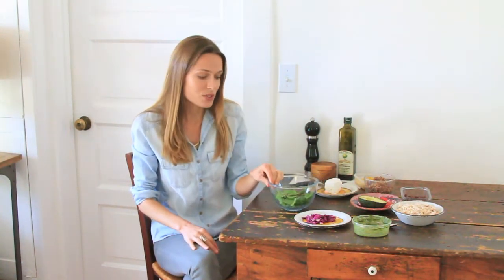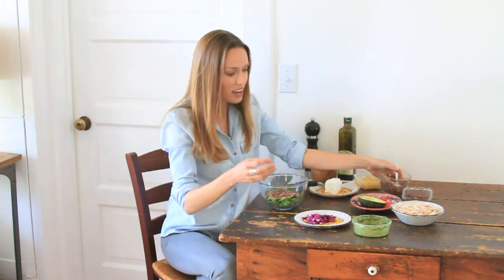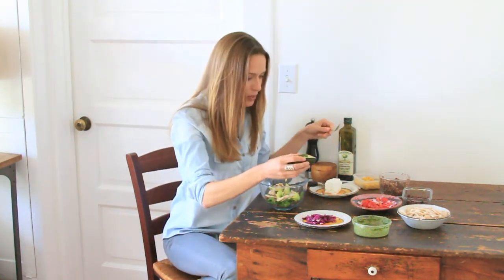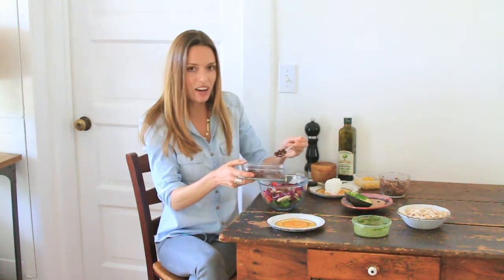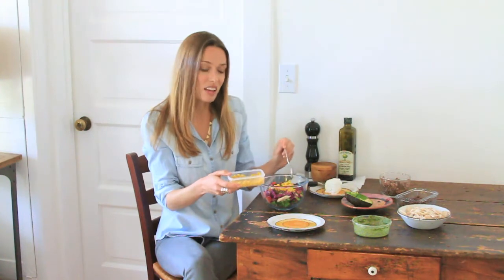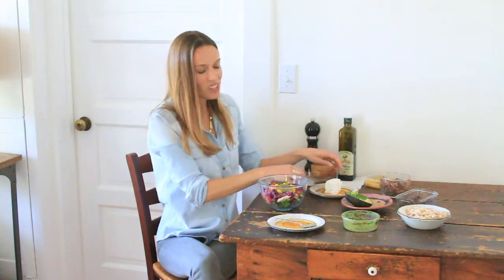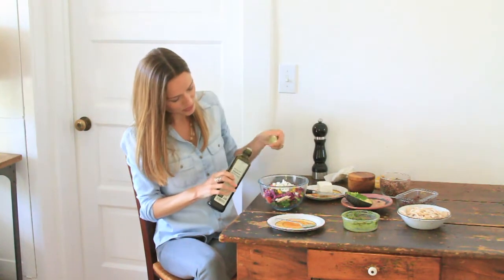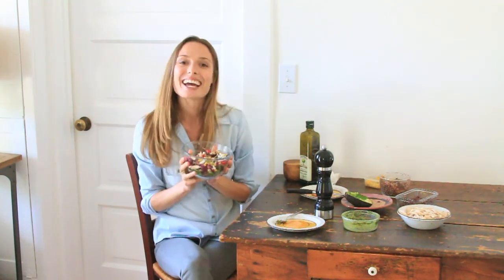Easy & Tasty Mexican Salad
This Mexican Salad is so easy and delicious I had to share it with you. You don't need to measure out specific quantities of each ingredient, simply add the amount you like.

Hot tip: make chicken tacos the night before and use leftovers in this amazingly nutritious salad. The flavors are fresh and authentic. There's lots of satisfying protein with the chicken and quinoa, plus lots of other beneficial nutrients in the wide variety of colored vegetables. ENJOY!

For more yummy salad recipes to fuel your day, simply to Sign Up for my Monthly Newsletter packed with super health tips. It's that easy and it's FREE!